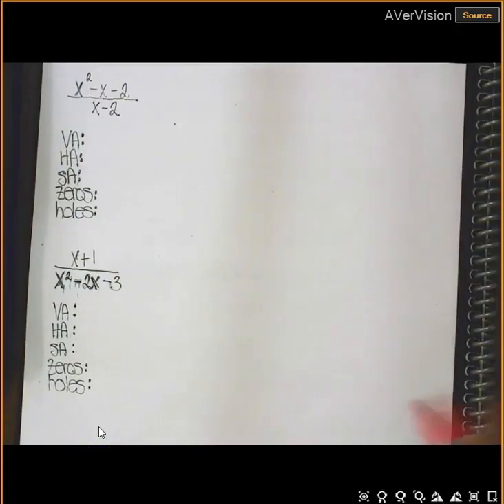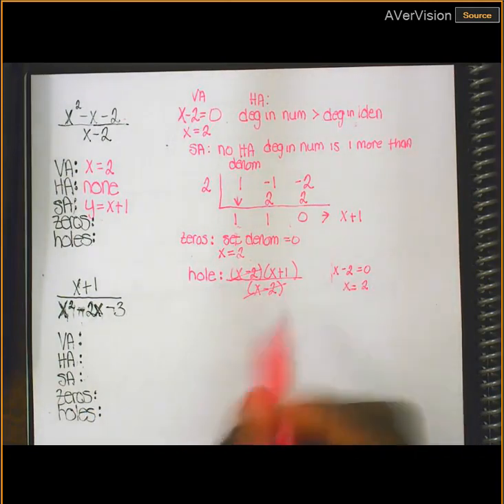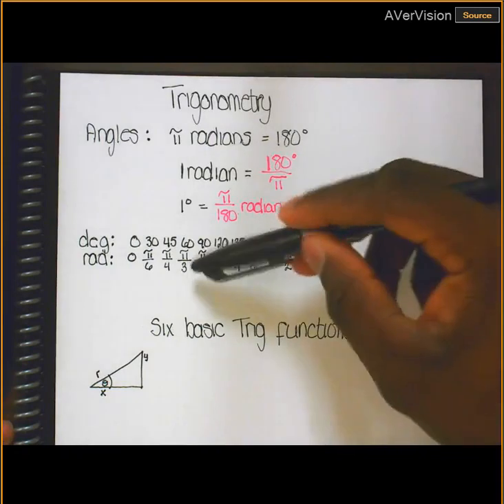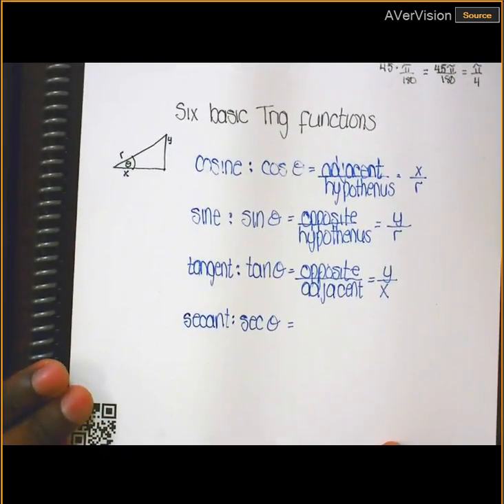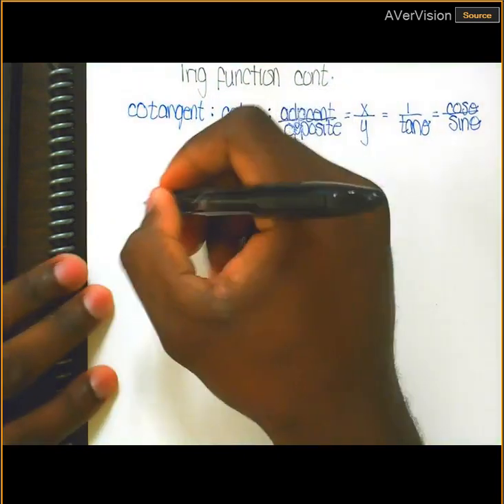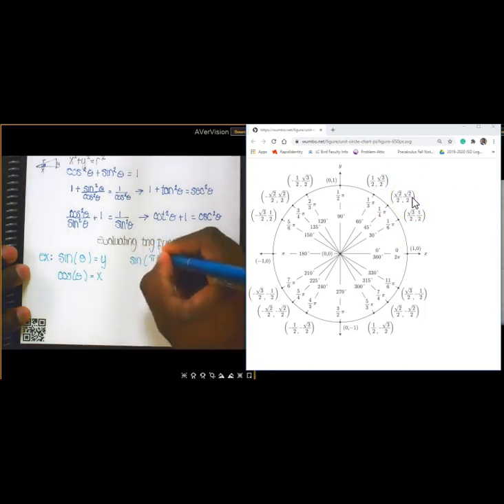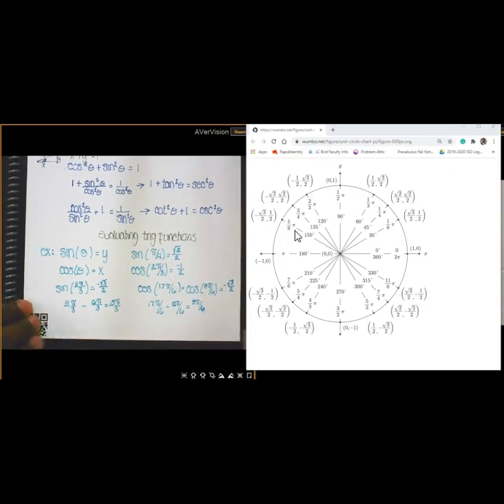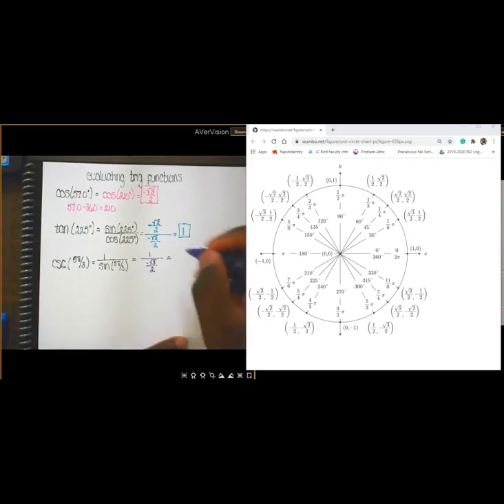0930 Trig Review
Trigonometry: Basic Trigonometric Functions, Trigonometric Equations, Unit Circle, Trigonometric Properties
Polynomial Division: Long Division & Synthetic Division
Asymptotes: Horizontal, Vertical, Slant (Oblique) Asymptotes, Holes, Zeros